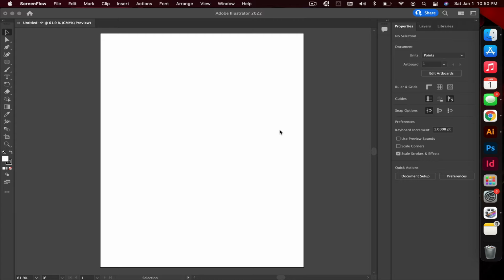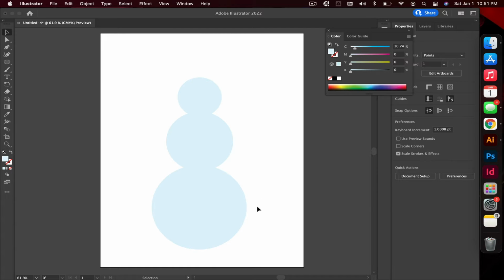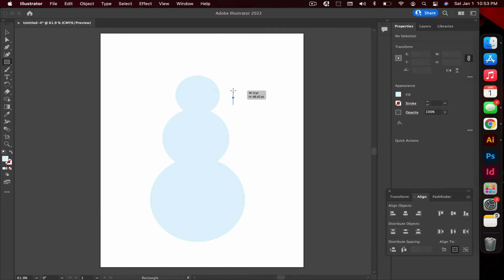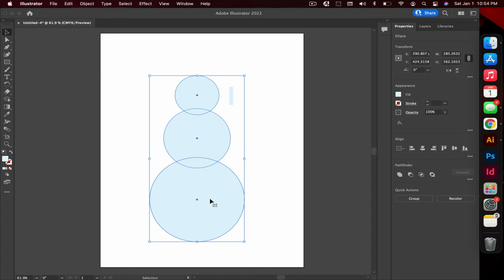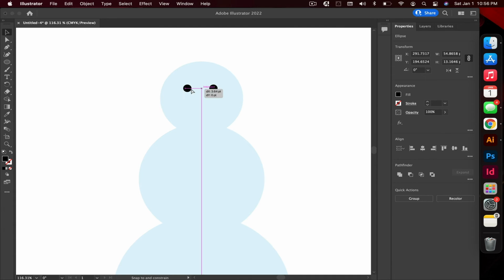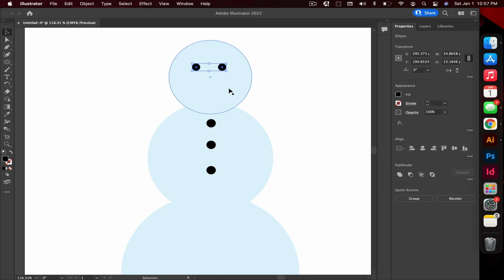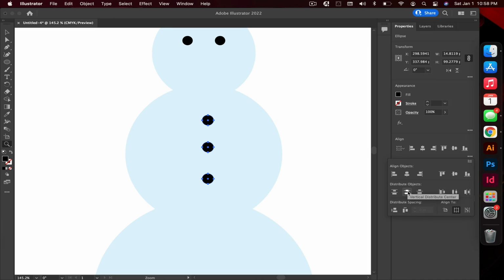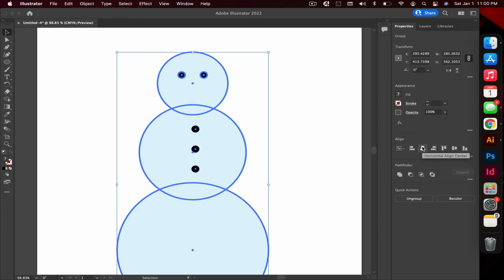Alignment Options - Adobe Illustrator